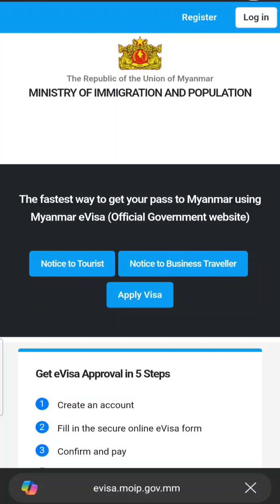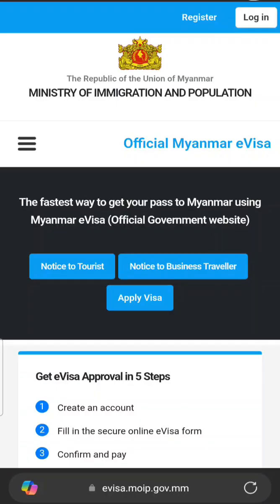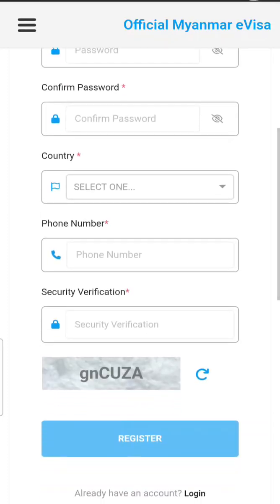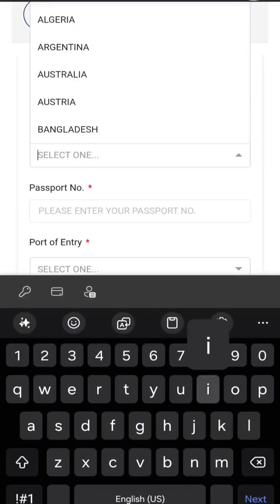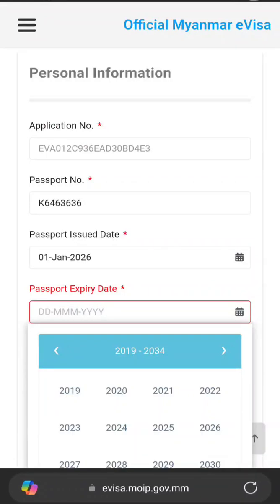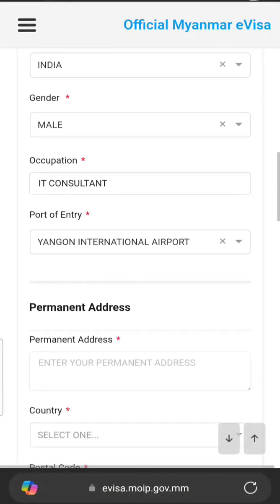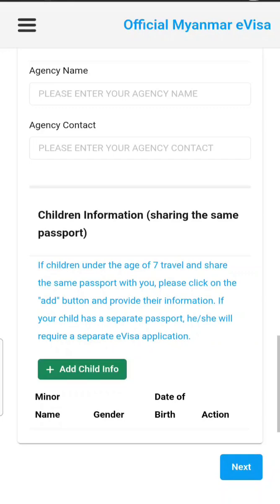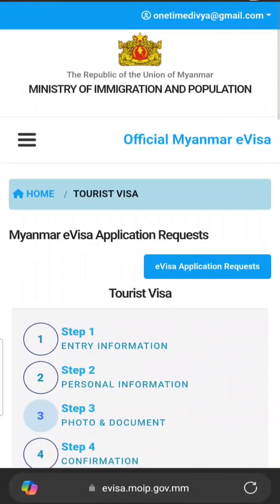How to Apply for Myanmar Tourist eVisa on Mobile (Step-by-Step)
Planning a trip to Myanmar? In this video, I’ll show you exactly how to apply for your Myanmar Tourist eVisa using nothing but your mobile phone! 📱🇲🇲
​The application process can be tricky, but I’ve broken it down into easy, step-by-step instructions so you can complete your application in under 10 minutes and avoid common mistakes that lead to rejection.
​In this video, you will learn:
✅ The official website for Myanmar eVisa (don't get scammed!)
✅ Documents you need to prepare on your phone
✅ How to fill out the application form on a mobile browser
✅ Photo requirements and how to upload them
✅ Payment methods and what to do after you submit